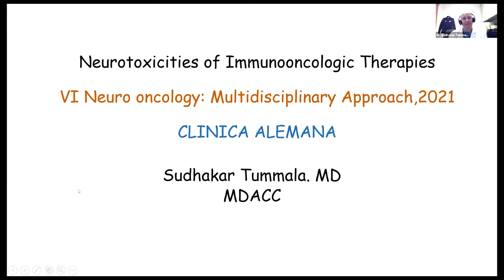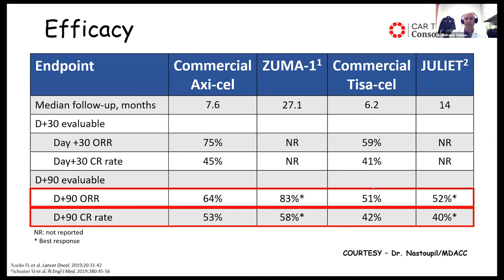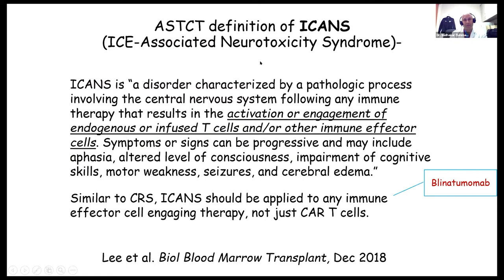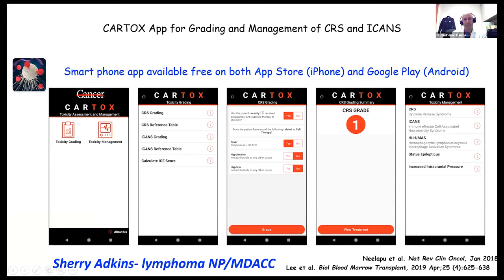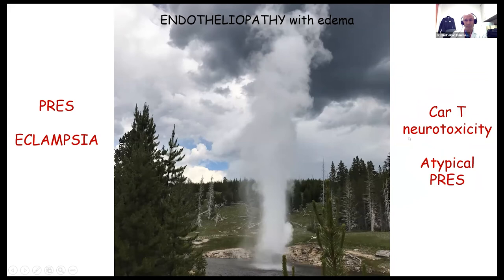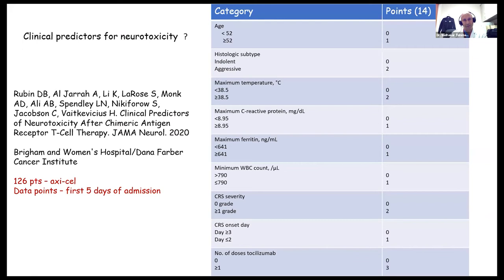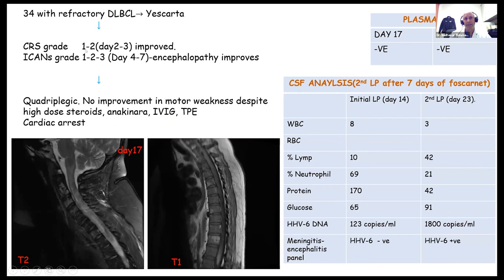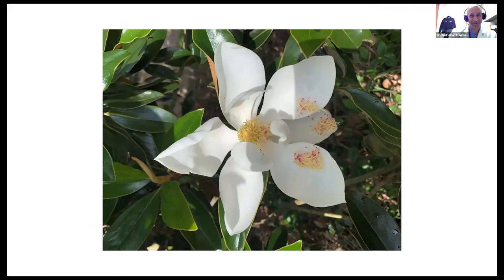Neurotoxicidad en terapia inmunooncológica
Dr. Sudhakar Tummala  - MDACC